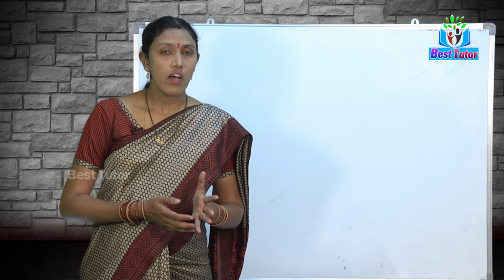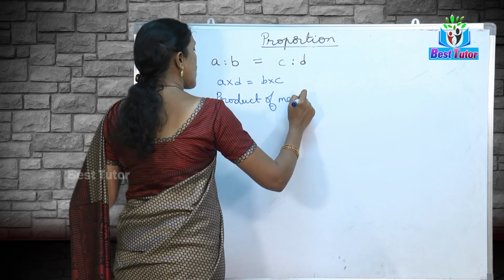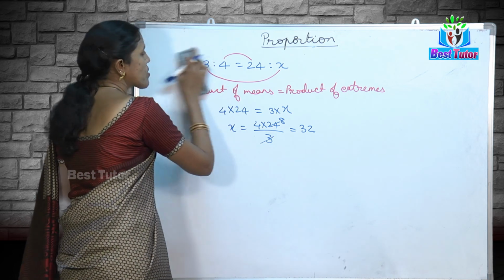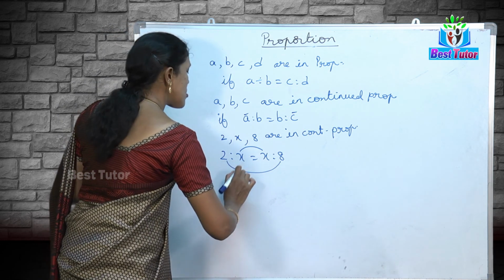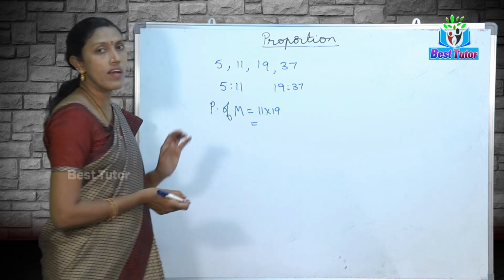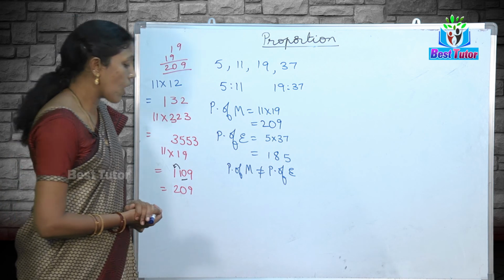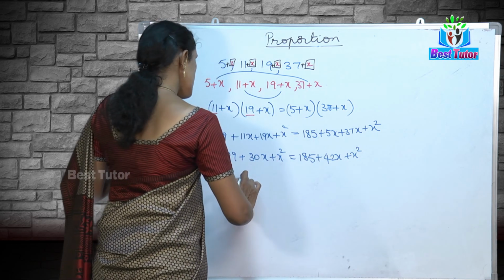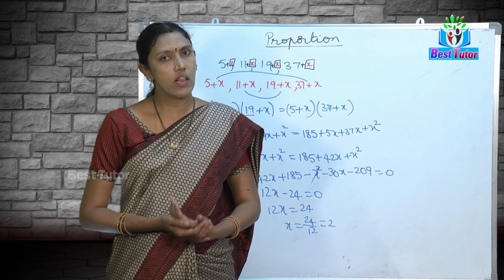Algebra : Basics Of Proportion, Continued Proportion Terms | Simple Math Tips | Best Tutor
Proportion Basics. A proportion is a special form of an algebra equation. It is used to compare two ratios or make equivalent fractions
Algebra : Basics Of Proportion, Continued Propertion Terms | Simple Math Tips